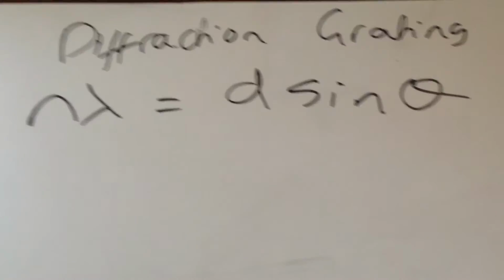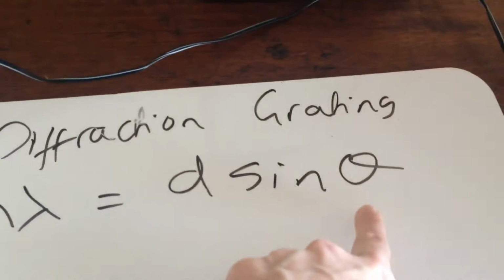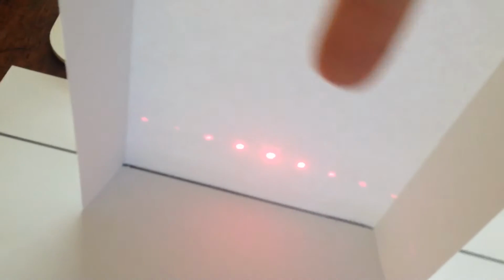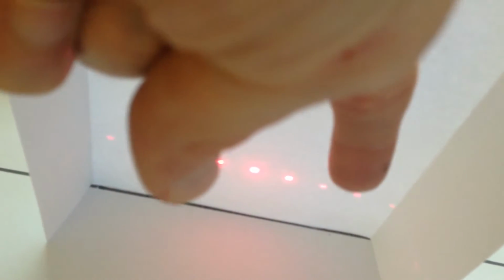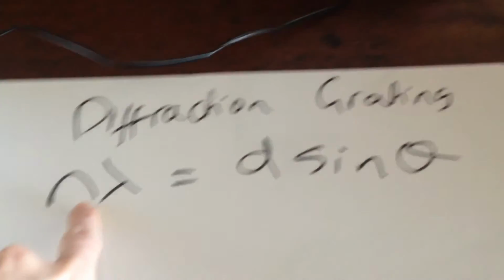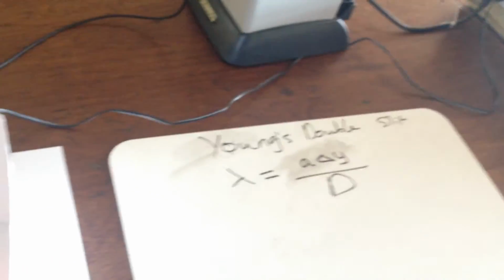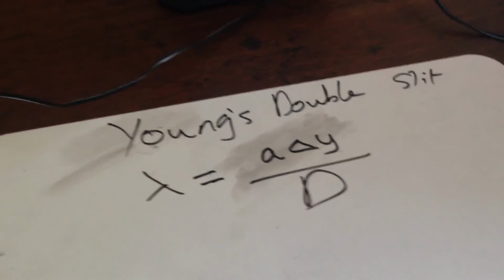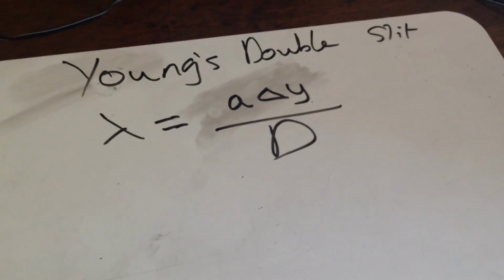Determining the wavelength of laser light